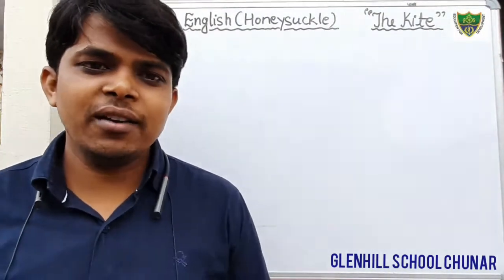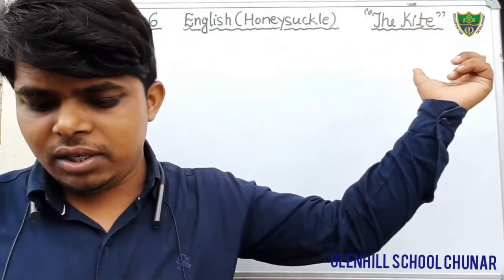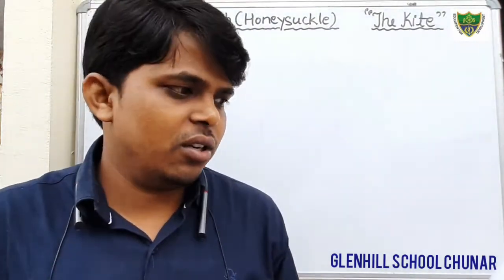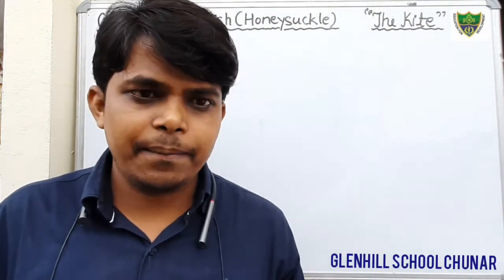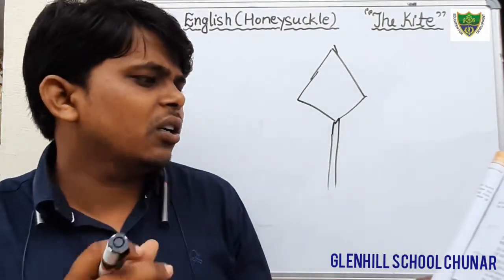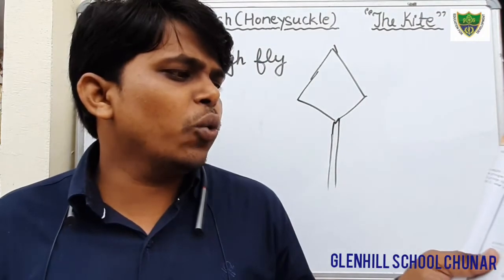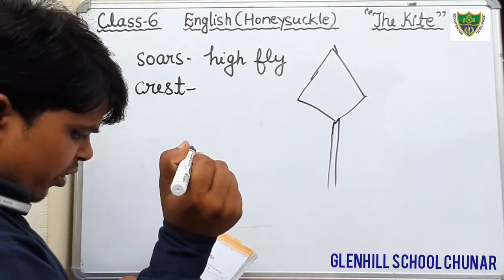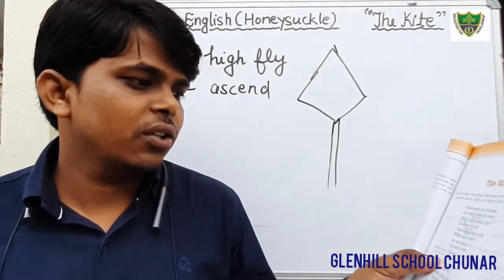Class-6, English {Honeysuckle}, Chapter-2"The Kite"{Explanation & exercises}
29/07/2020
Explanation of the poem"The Kite" & Exercises